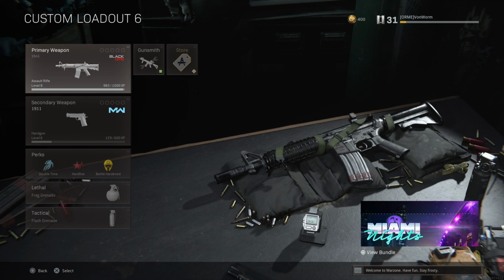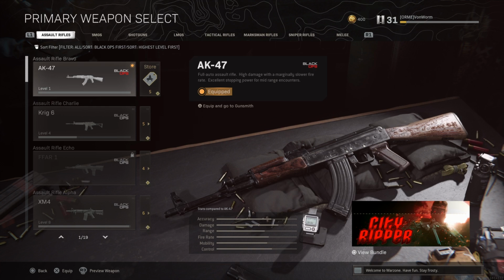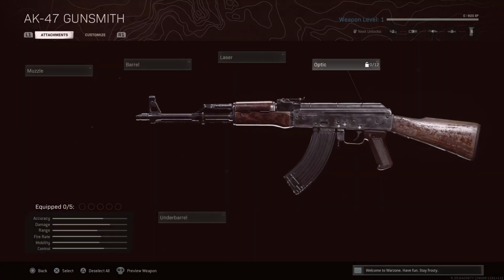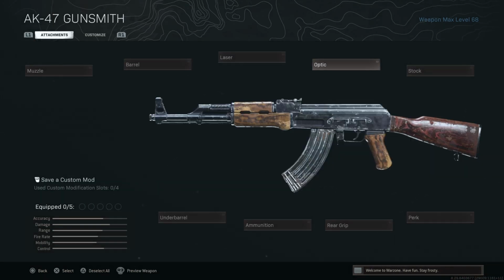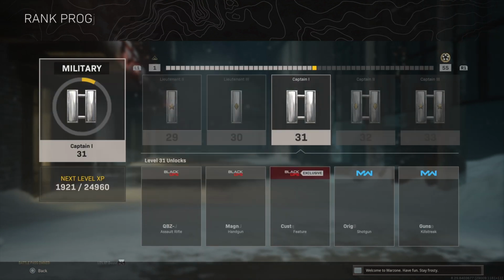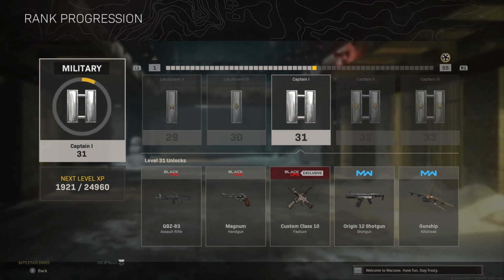Call of Duty New Warzone Hi-res Texture Pack 2 discussion and more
Full disclosure : I do not have the second texture pack yet so this video does not show it in action on the PS4. I'm not even sure it is available on the PS4 so if you know where and how to get please post in the comments. Thanks.

In this video I discuss, in my usual rambling fashion, the texture pop in issues that have arisen since Season 1 Cold War battle pass was added. I also compare some operators and guns in Black Ops Cold War to Warzone. Also... happy Chrimbo!!

00:00 Introduction
00:45 Cold War operators look better than WZ
02:29 Texture pop in is new
04:33 How do you get texture pack 2?
04:44 New structures in Verdansk
05:05 We are doubling up on weapons
07:27 There are colour overlays on the guns
08:50 We lose all ribbons in new seasons
10:08 Warzone comes before COD?
11:58 Sum up